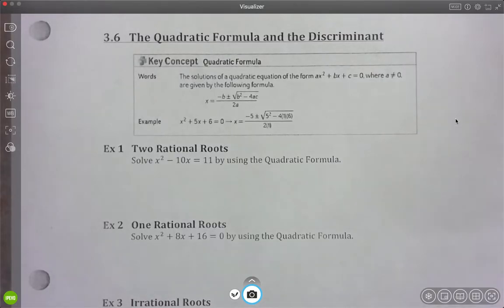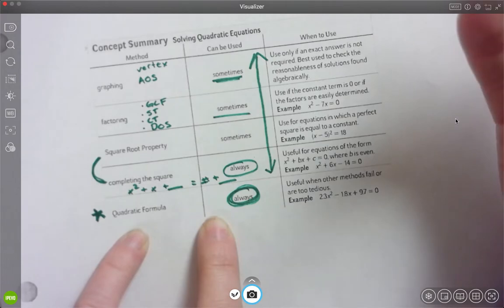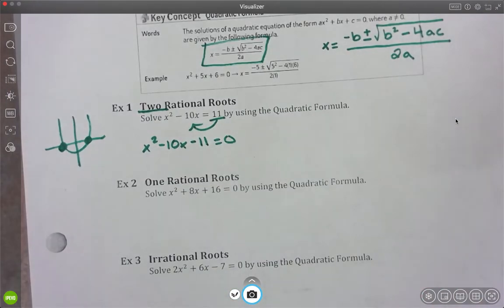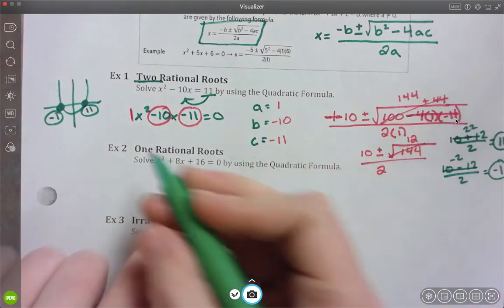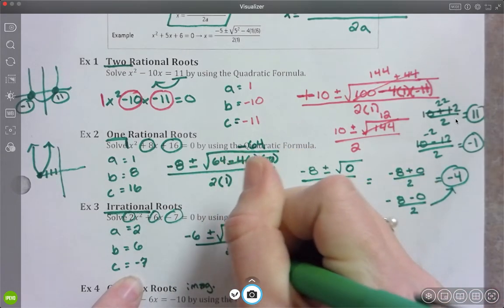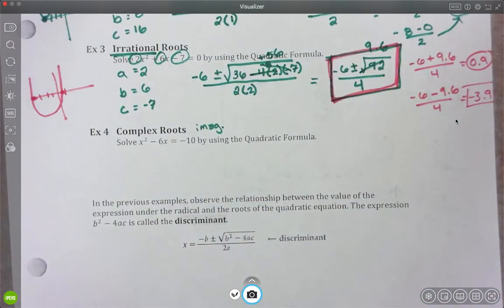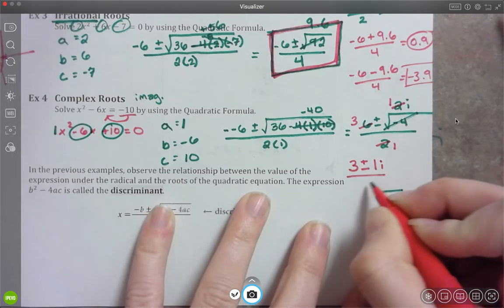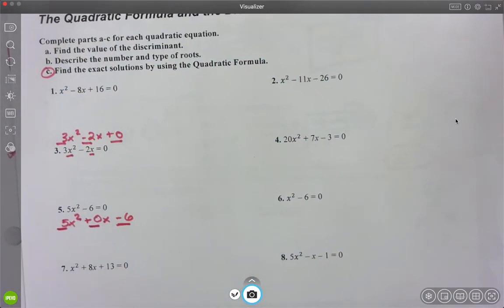Alg II 3 6 Part A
Alg II Section 3.6 Notes